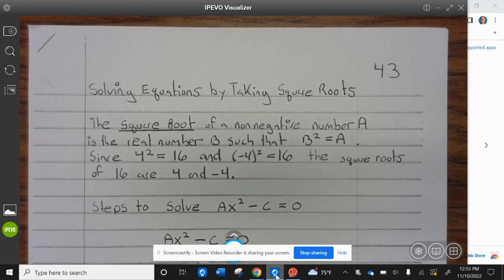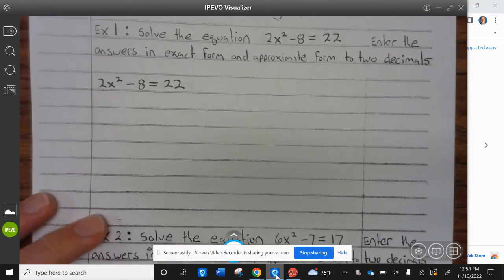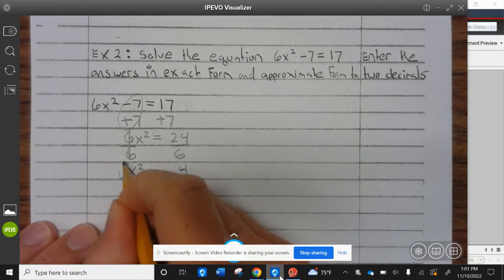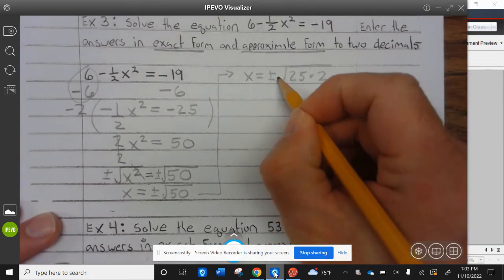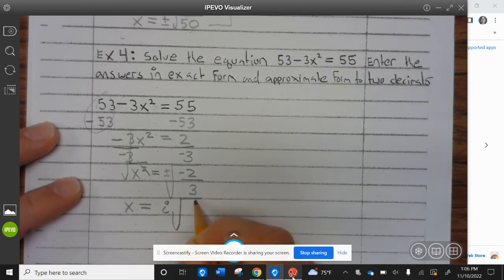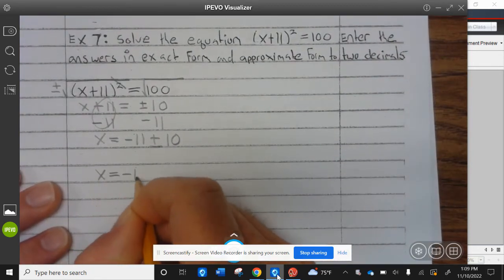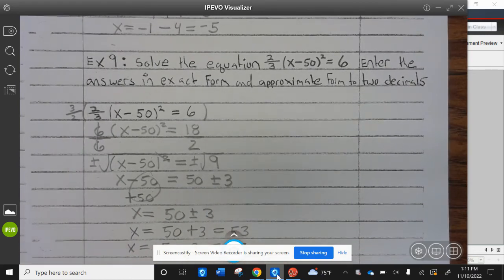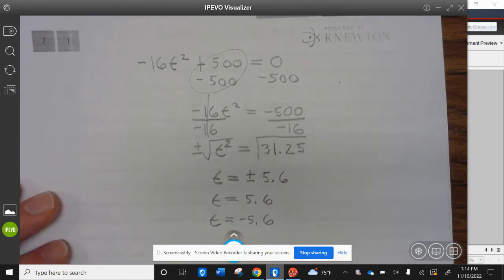Journal Page 43 Solving Equations by Taking Square Roots (ADV ALG 1).